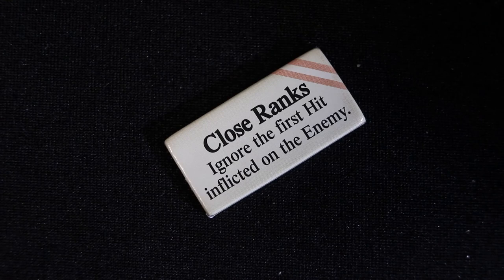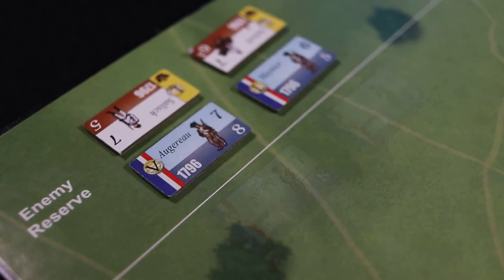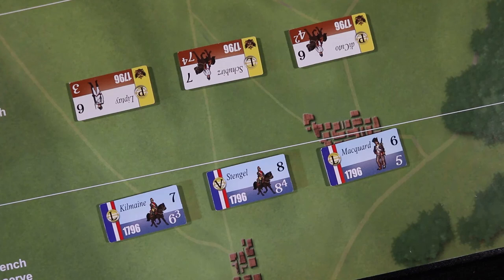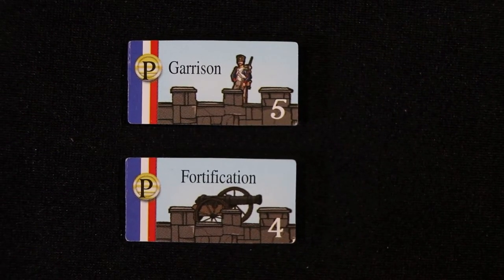How to Play Field Commander: Napoleon - Battle Part 1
In this third of six videos, the battle plans are discussed for Field Commander: Napoleon by DVG. The video briefly covers how battle plans are applied to combat situations in the game.